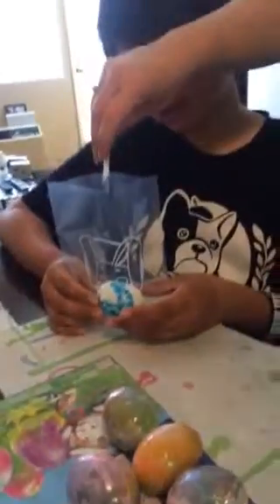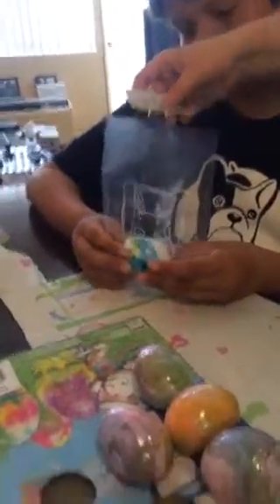Making Easter eggs